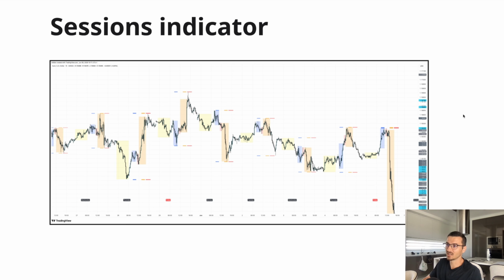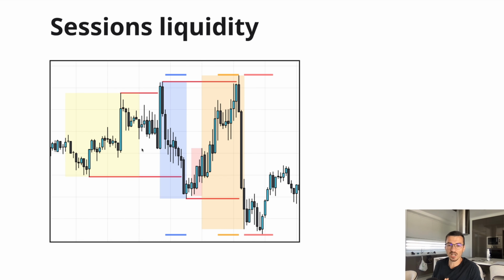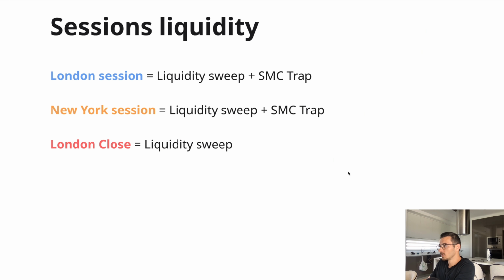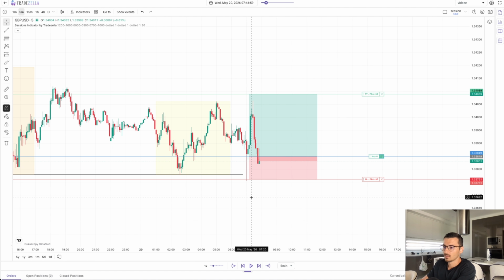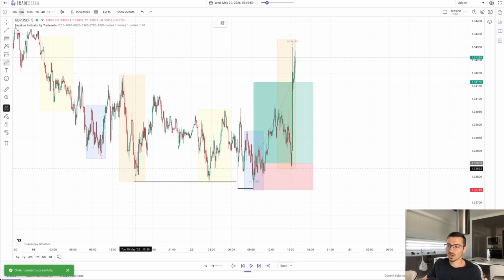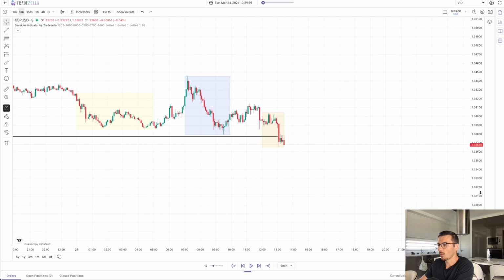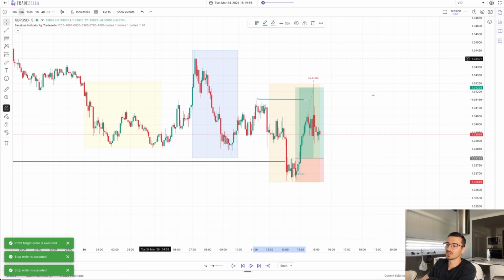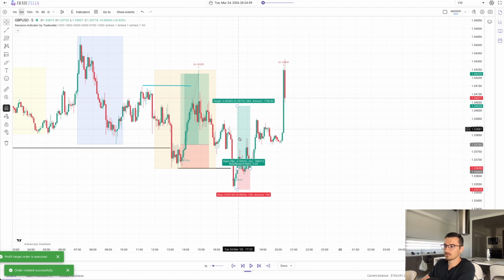The Only Indicator I Cannot Trade Without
Timestamps
00:00 - How to use the indicator
03:22 - London Trade
06:04 - New York Trade
07:40 - London Close Trade